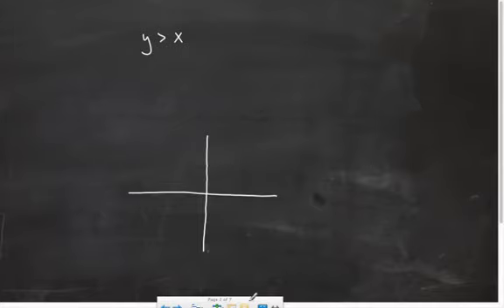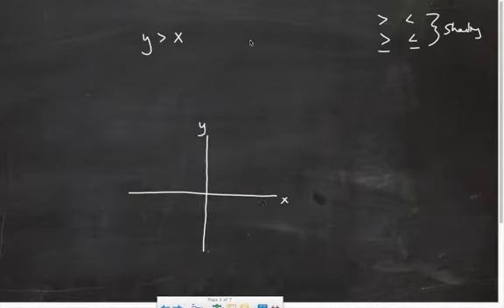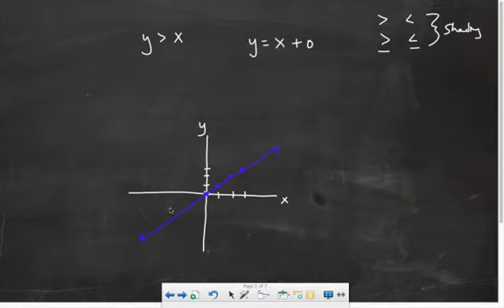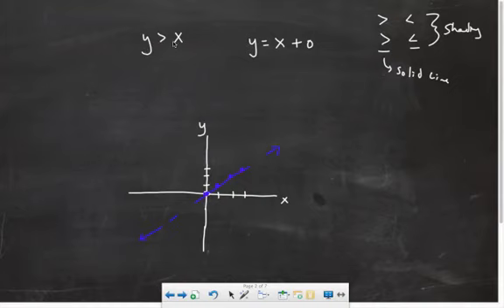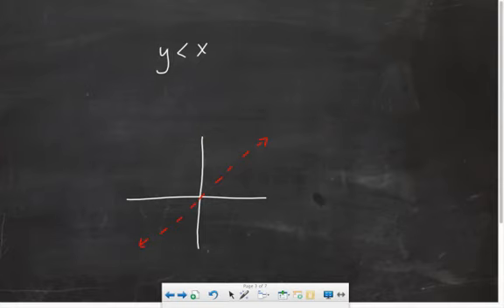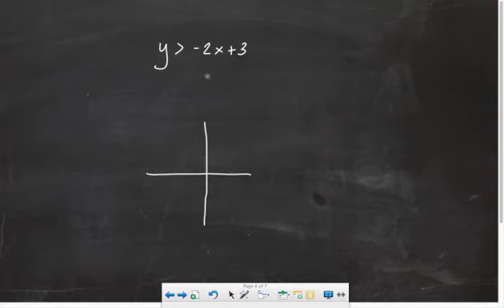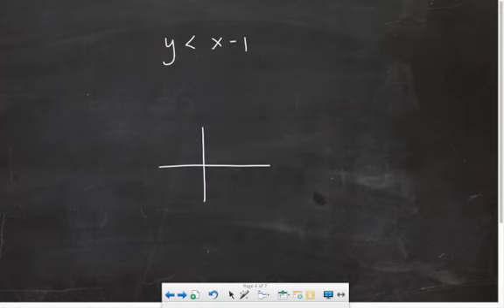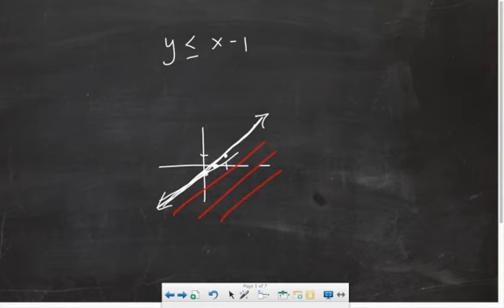Ch. 6-5 Math Minute.mp4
Extra examples of linear inequalities